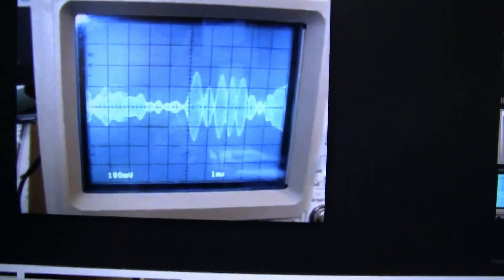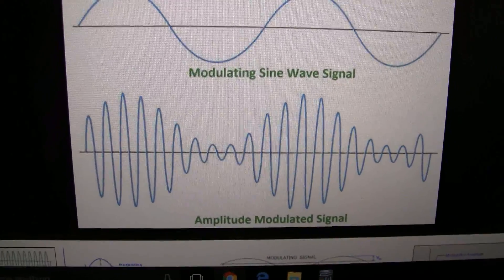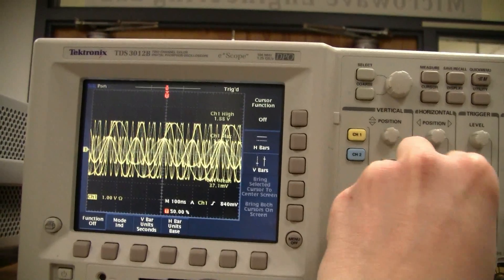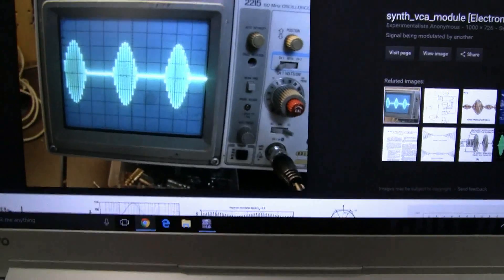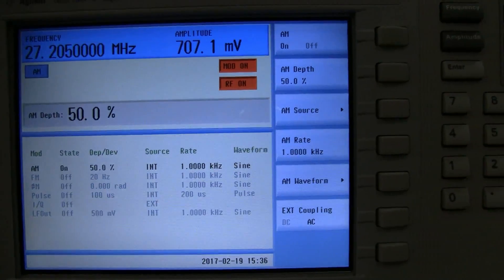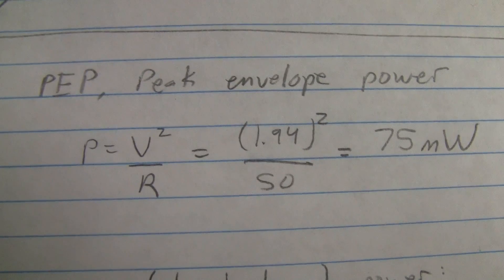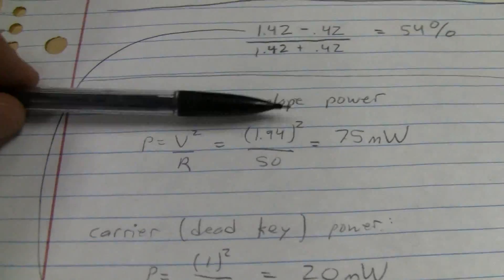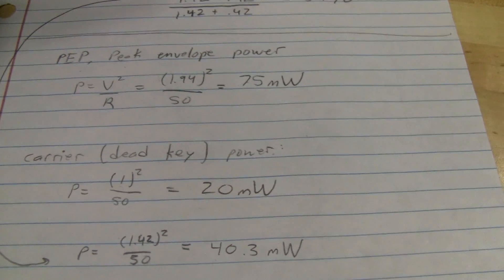Peak Envelope Power and Modulation: Theory, Math, Measurements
One item I forgot to mention in the video is that one additional advantage to using an oscilloscope to measure modulation as opposed to a "needle" modulation meter is that the oscilloscope will show distortion in the waveform; if you see spikes pointing out of the wave peaks or other strange shapes, you can make adjustments - a needle meter can be fooled.